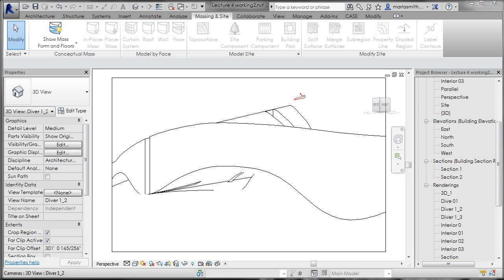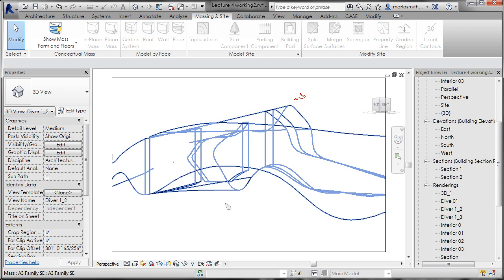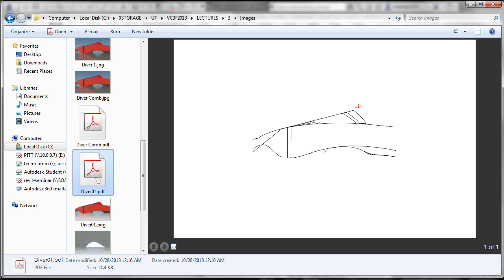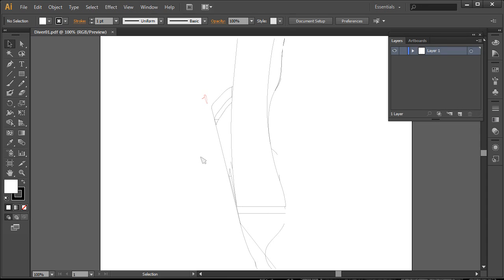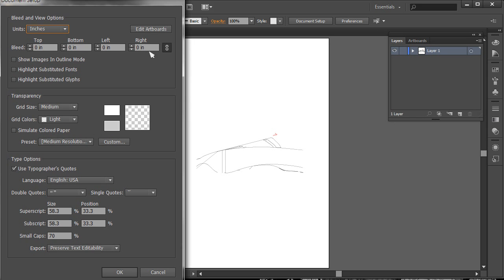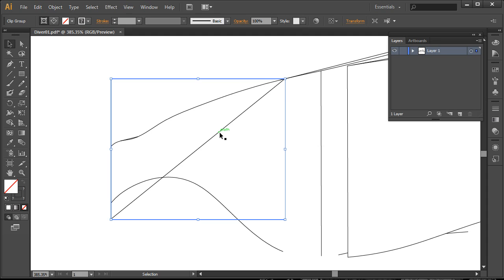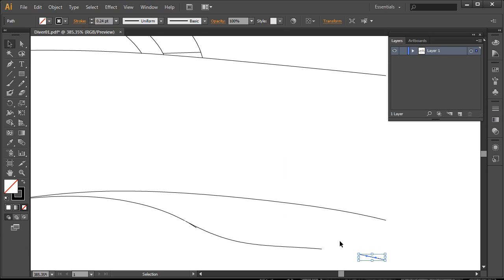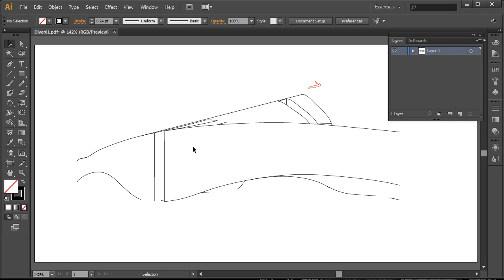31 REVIT COMPOSITING 1 Adobe Illustrator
vector raster composite images from Revit to Adobe llustrator